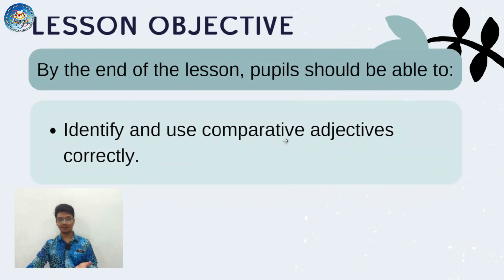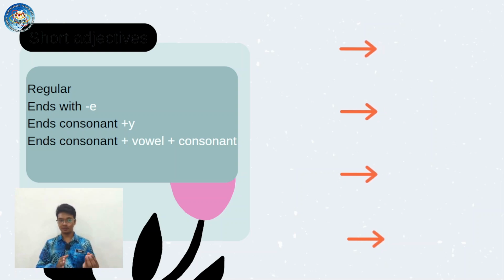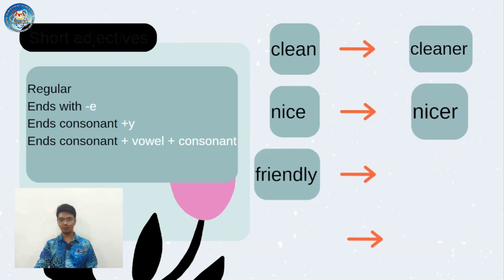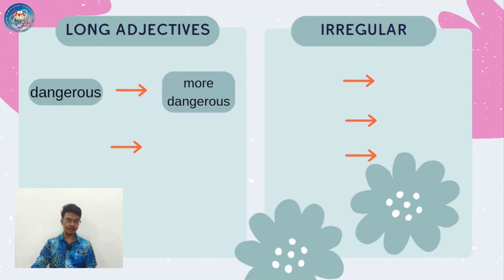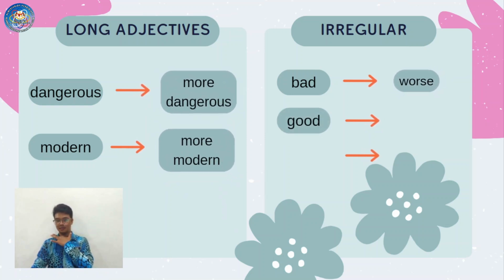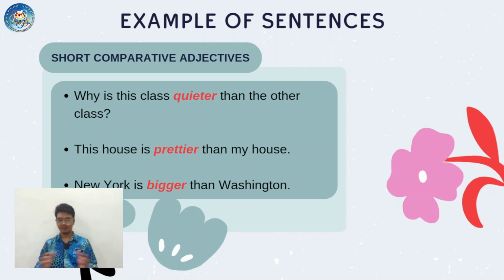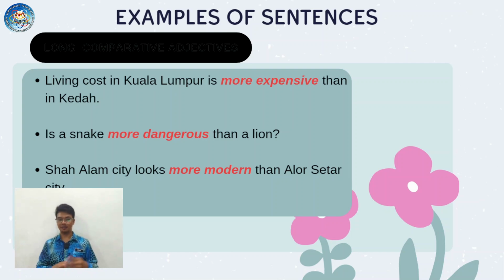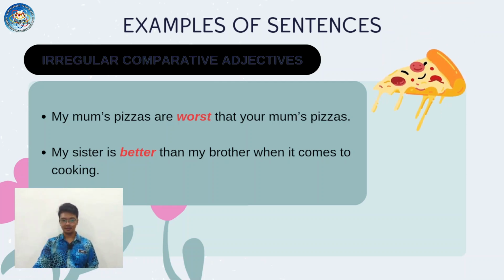ENGLISH YEAR 5: UNIT 1 TOWNS AND CITIES (Comparative Adjectives)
MOHD IZWAN BIN HASHIM (SK KEBUN PINANG)
VIDEO PDP BAHASA INGGERIS
USTP PPD KOTA SETAR